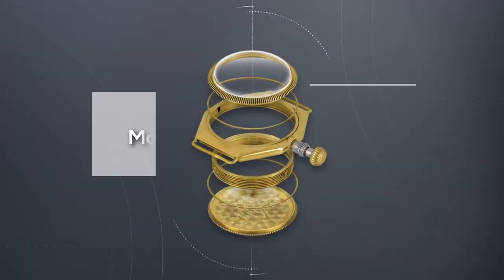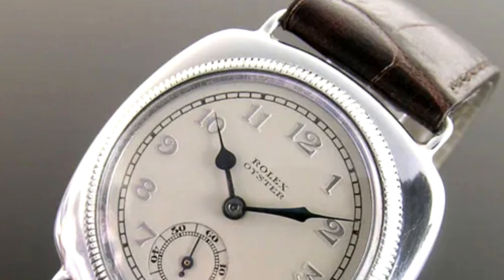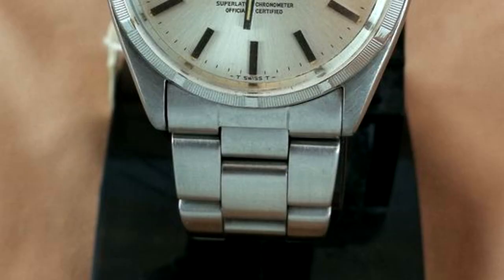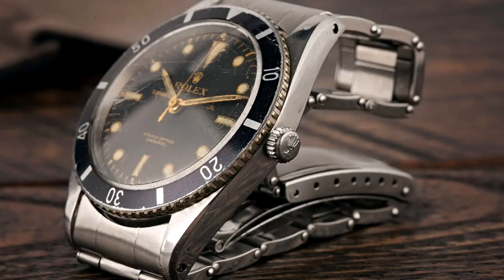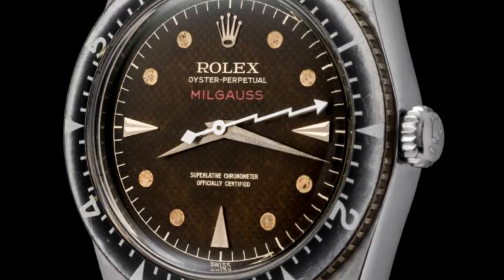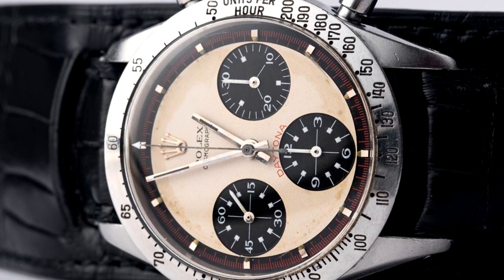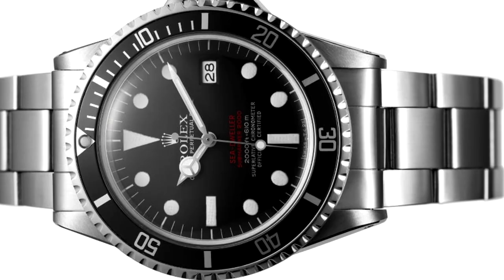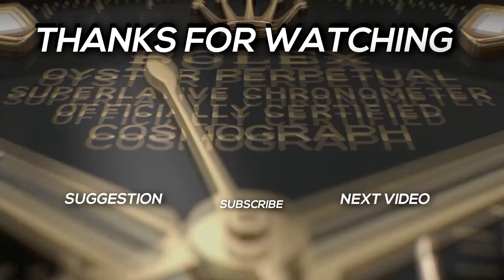Top 10 Most Iconic Rolex Watches Of All Time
The perfect watch is not only useful, but also makes a statement. There are a few elements that all Rolex watches have in common. They're consistently sleek and fashionable, and they're made to last. Let’s take a look at Rolex’s top 10 most iconic watches of all time.